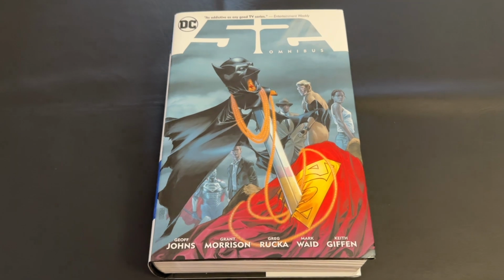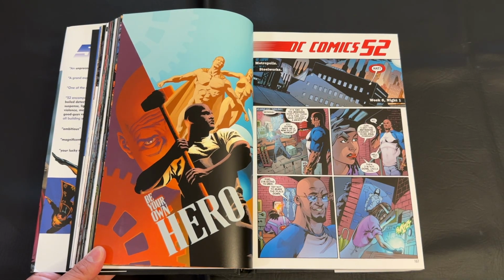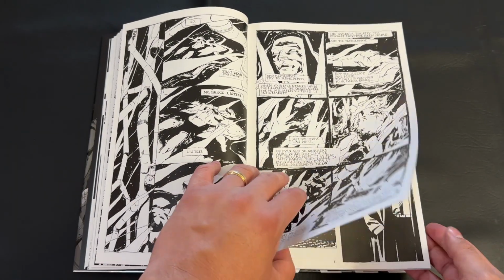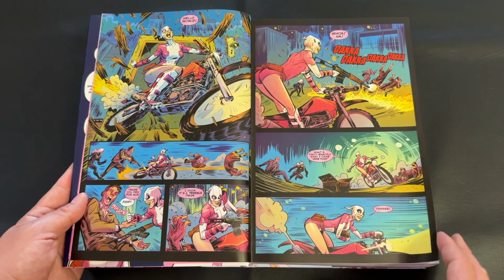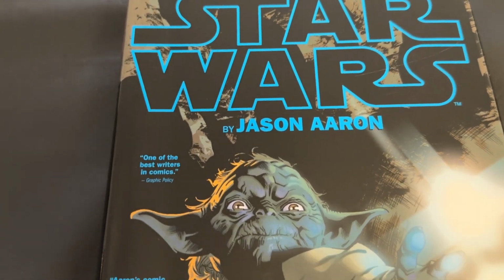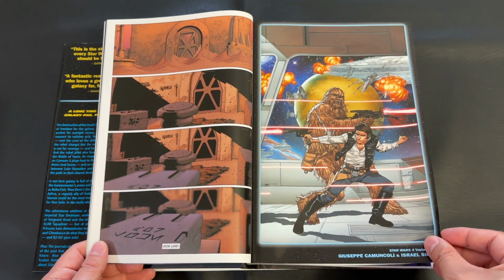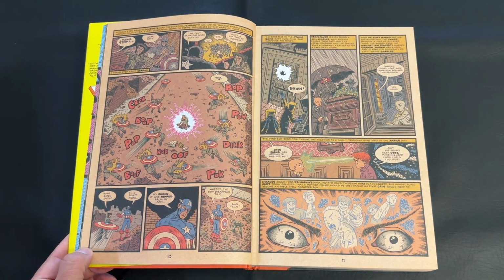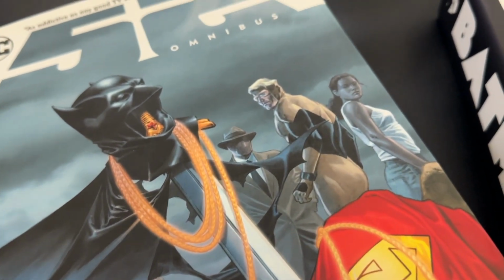5 Unique Comic Book Omnibus Editions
Today I'm sharing 5 Unique Comic Book Omnibus Editions from Marvel and DC Comics: Gwenpool, Star Wars, 52, and more!

0:00 - Intro
1:13 - 52 Omnibus
4:24 - Batman Black and White Omnibus
7:41 - Gwenpool Omnibus
10:50 - Star Wars by Jason Aaron Omnibus
14:00 - X-Men Grand Design Omnibus
17:15 - Closing thoughts

Or if you're buying four or more books you can ship together and save 5% with our code: "TCBRShipittogether"